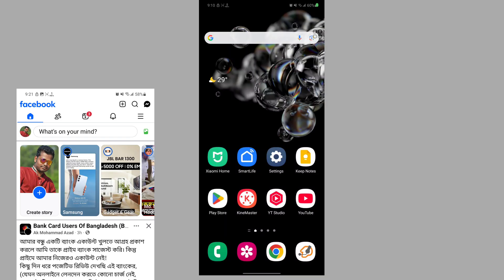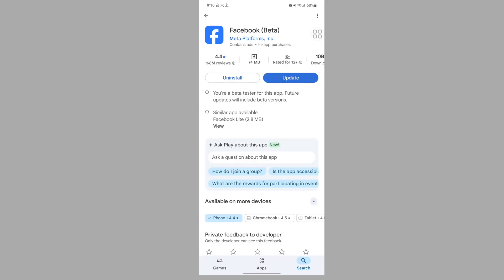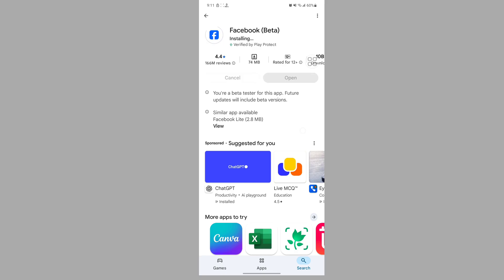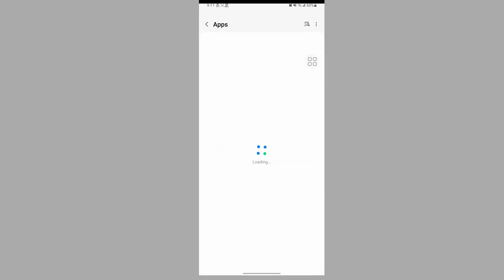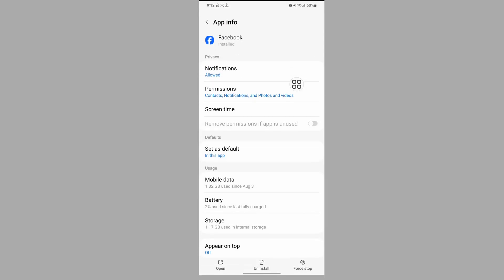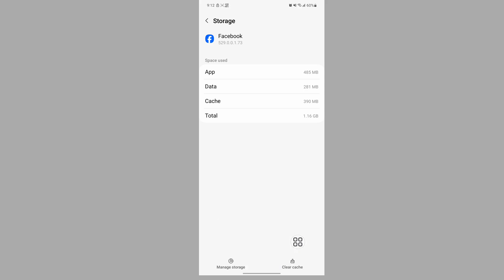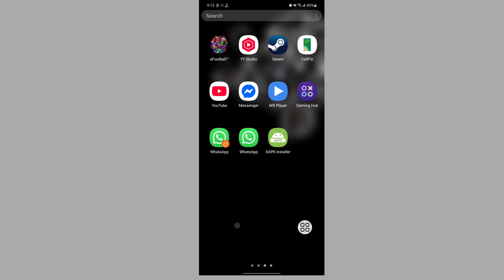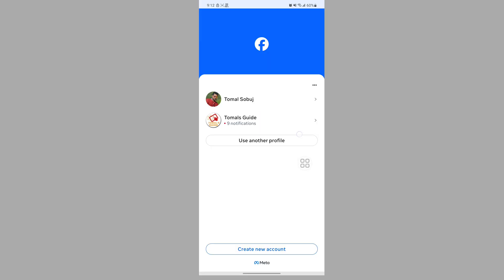How to fix facebook plus icon not showing problem 2025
Are you looking for how to facebook plus icon not showing problem 2025?  In this video I show you how to fix facebook plus icon not showing problem 2025.

I hope that this method solve facebook plus icon not showing problem 2025.